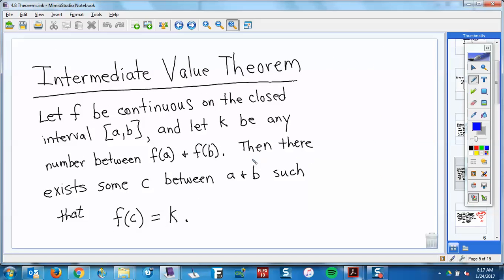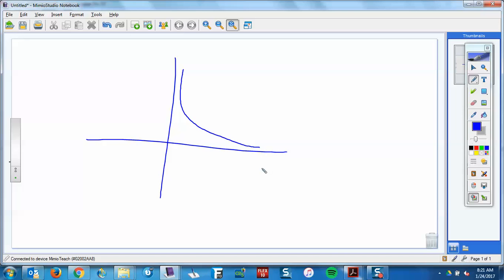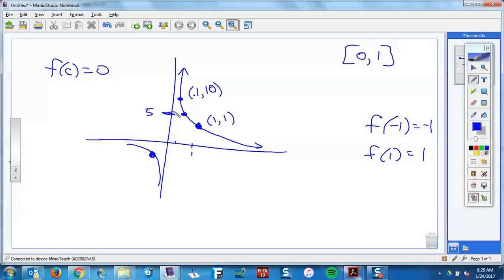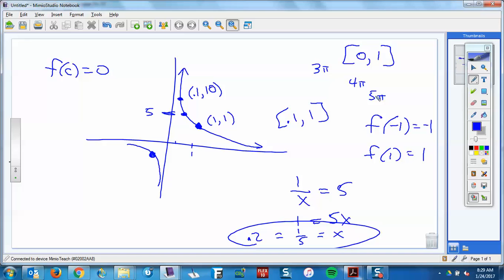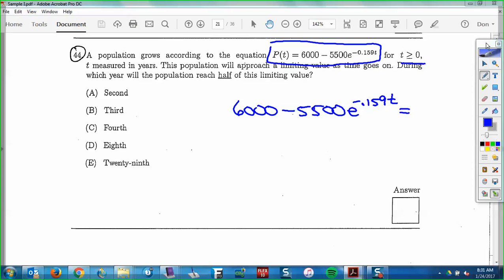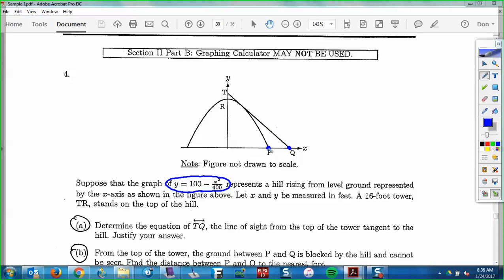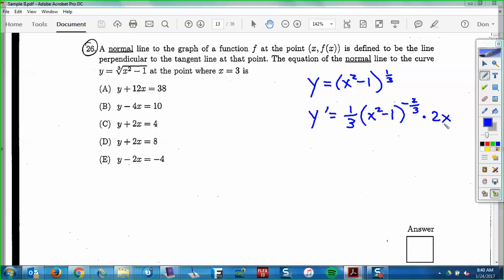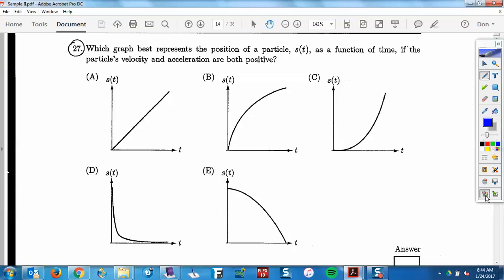Jan. 24 Class Video